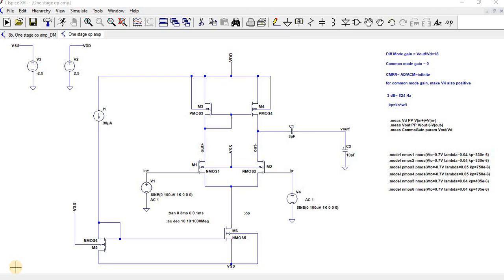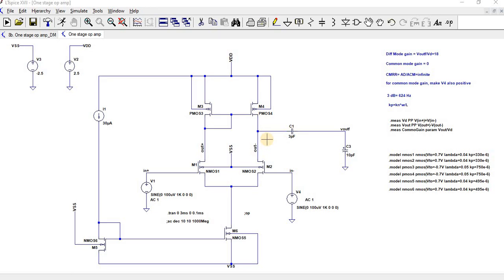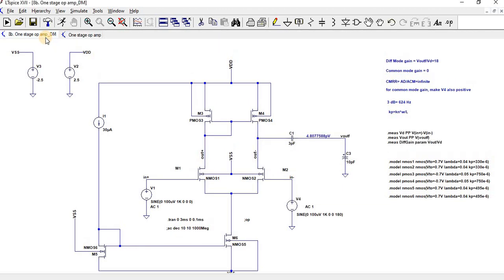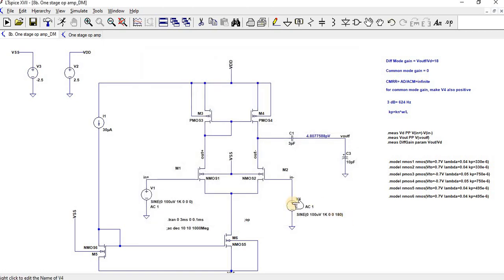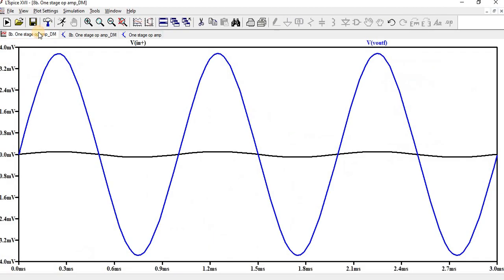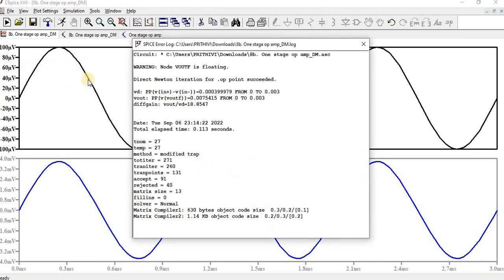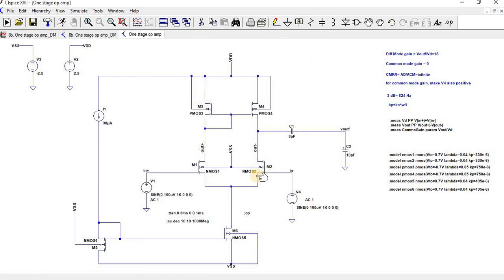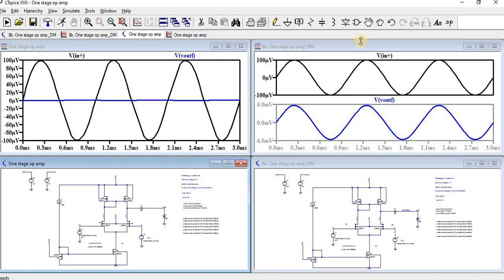ONE STAGE OP AMP USING LTSPICE